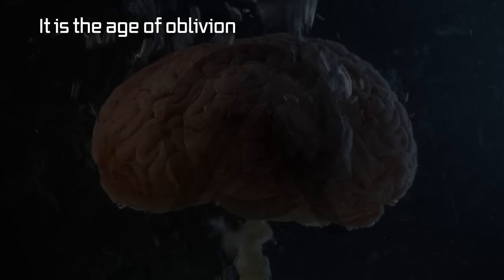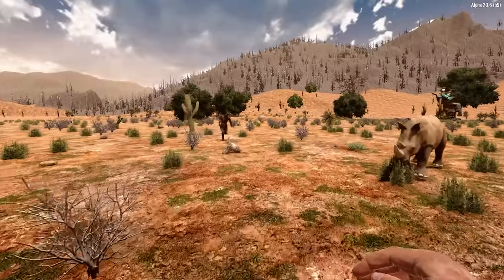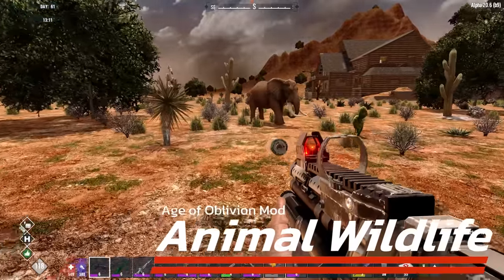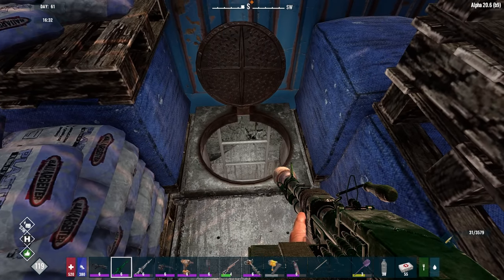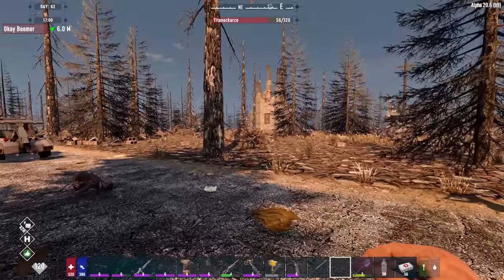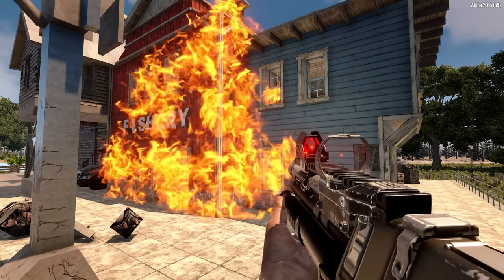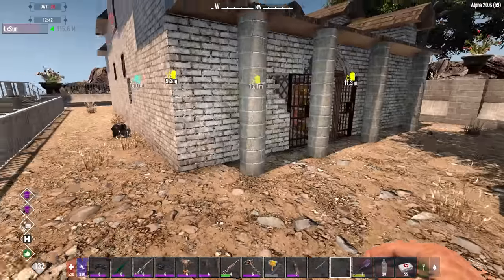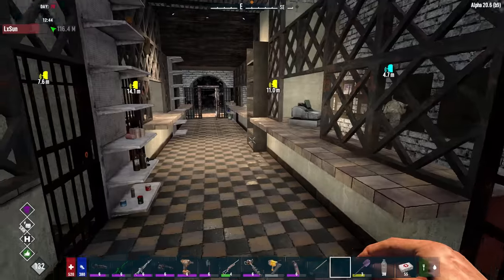WHAT is Age of Oblivion mod: Review and Feature Guide, 7 Days to Die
Age of Oblivion, overhaul mod for 7 Days to Die. New Monsters, Zombies, Story, Quests, and Cloning. Many Foods, Farming Crops, Custom POI's and Animals.

00:00 - It is the Age of Oblivion!
00:47 - Intro Music Montage
01:52 - Pipermac Mod Developer
02:15 - First Day and Night
03:17 - Farming and Food
03:45 - Food Workstations
04:44 - Animals and Wildlife
05:15 - Story in Age of Oblivion
06:08 - Skills and Perks
06:41 - Traders are Important
07:19 - Loot and Chests
07:39 - Vehicles Not Craftable
09:08 - Hirable Guards
09:30 - Hirable Pets
09:51 - Boss Spawner Totems or Trees
10:46 - Weapons
11:23 - Fire Mod
12:01 - Cloning and Incubation
12:39 - Exploration Very Important
13:20 - Backpack and Hotbar
13:36 - Crafting
13:53 - Crazy Monsters

What is Darkness Falls?